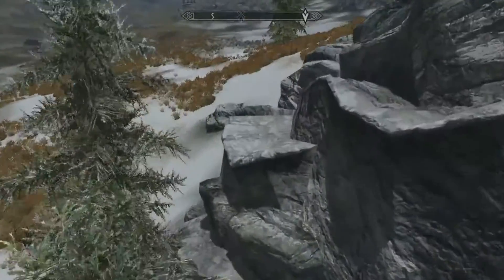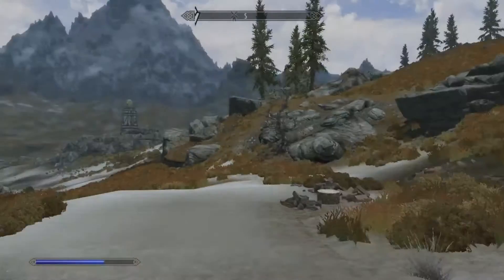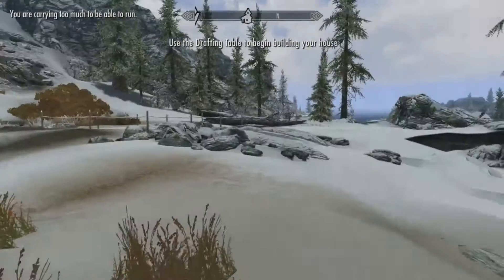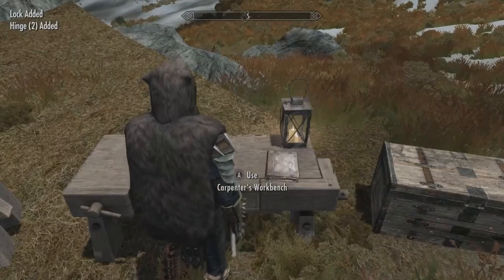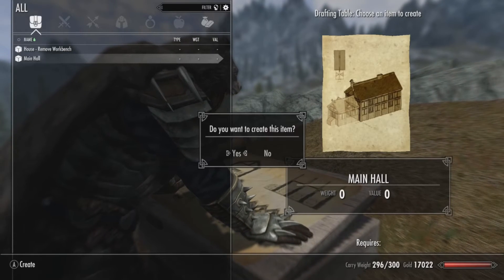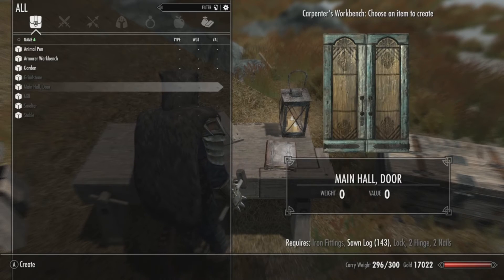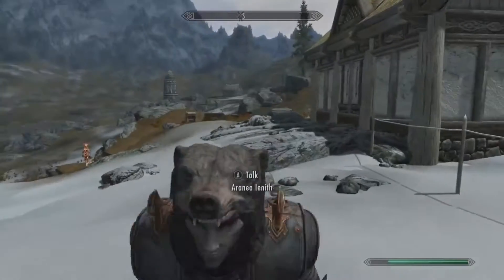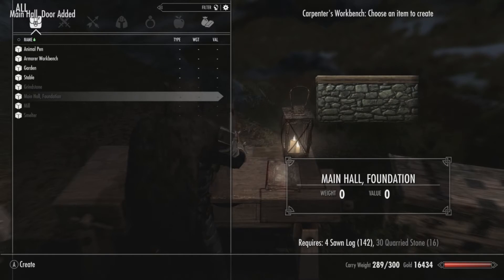Skyrim: Random Build Lets Play - #29 - Finale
Today we wrap up this lets play, but this isn't the last you will see of Red Scale The 11th

Character Sheet:

Race - Argonian

Birthsign/stone - The Aprrentice

Focus Skills - Alchemy, Smithing, Conjuration

Factions to Join - Thieves Guild and Bard's College

Weapons - Bows and Destruction Magic

Armor - Heavy

Civil War Side - Stormcloaks

Dawnguard Side - The Dawnguardd

Home - Heljarchen Hall (dawnstar)

Companion - Aranea Lenith

Free Lance Theft - None

Unprovoked Murder - Occasional